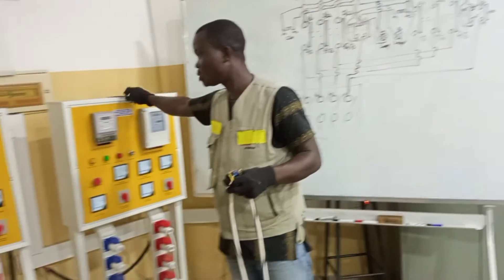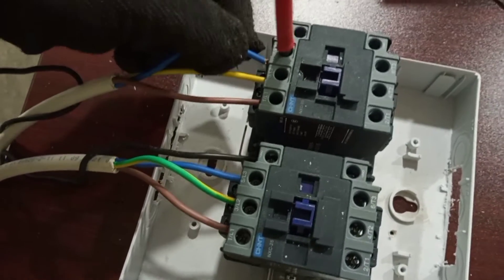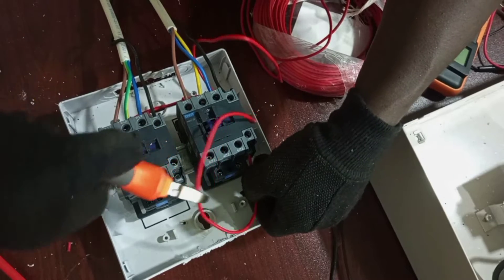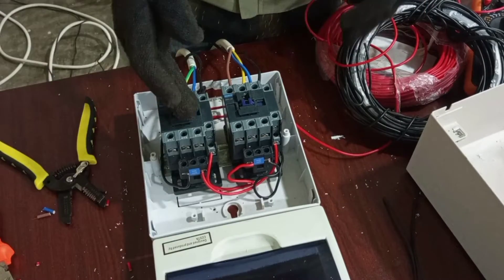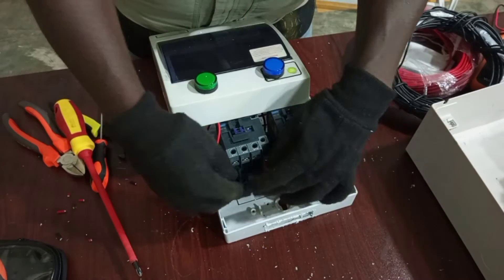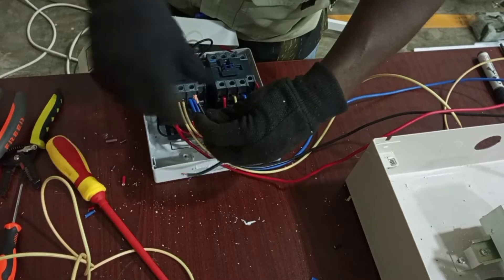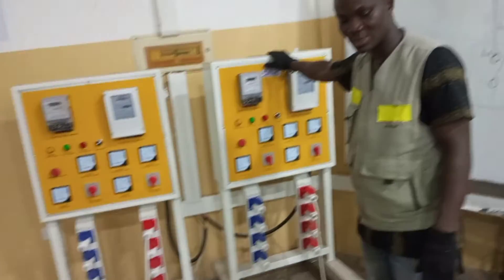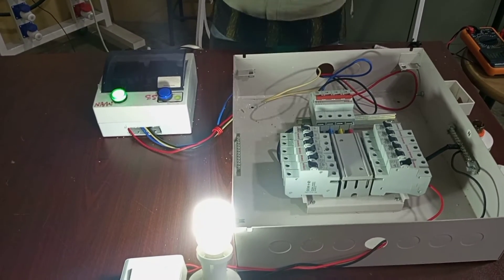AUTOMATIC TRANSFER SWITCH 3phase Complete wiring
full practical wiring. step-by-step procedure on how to wire a 3-phase automatic changeover switch.
Please click the link3 below to watch the part 1